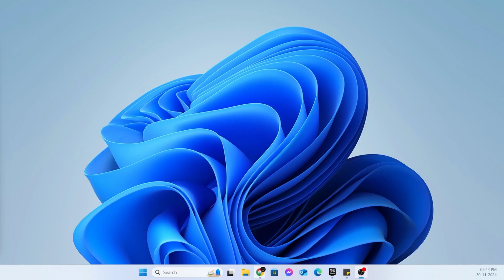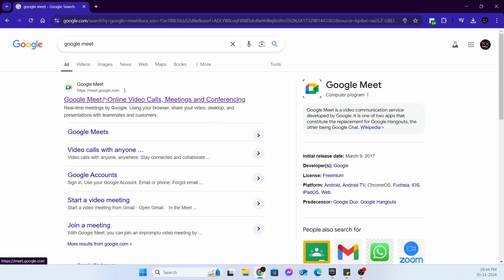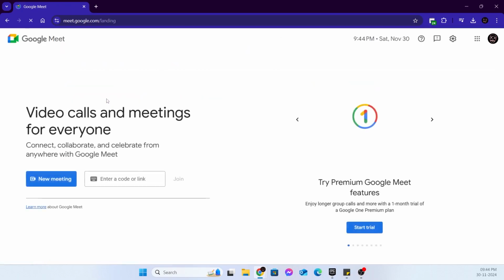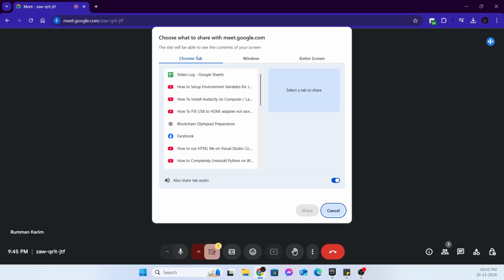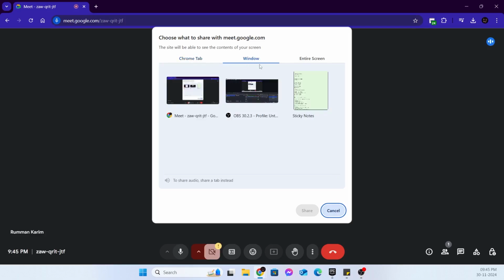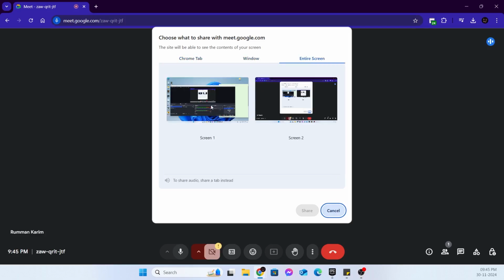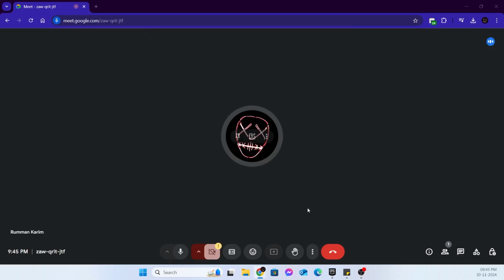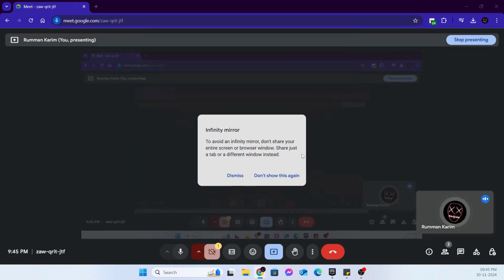How to Share Screen in Google Meet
A quick tutorial on, how to share screen in Google Meet in Windows 11 laptop or PC.